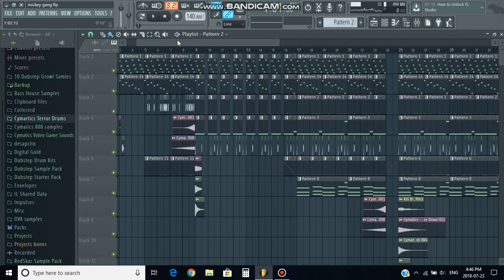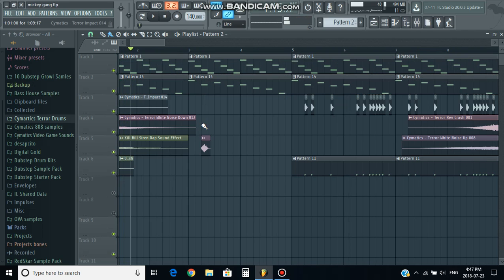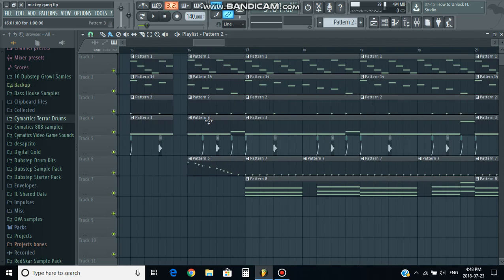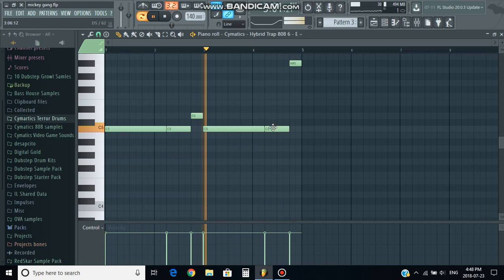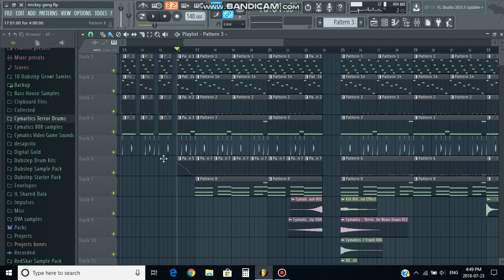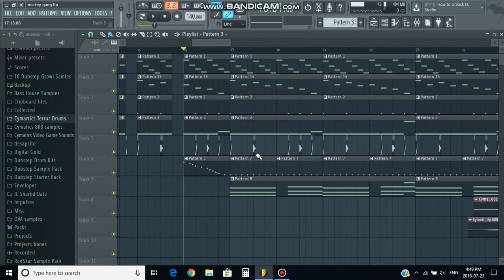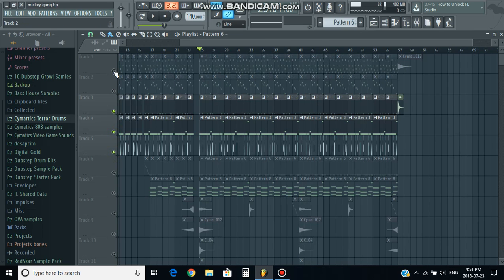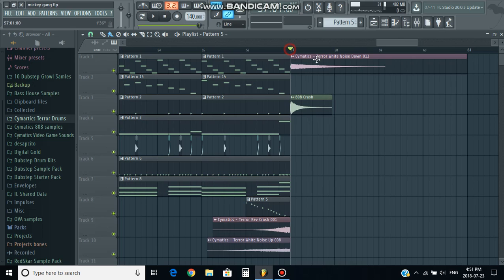[TUTORIAL]: How to make trap/rap/hip hop music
because everyone only listens to rap these days.